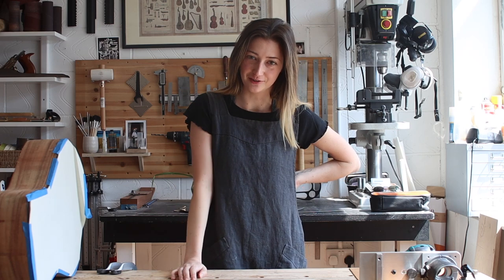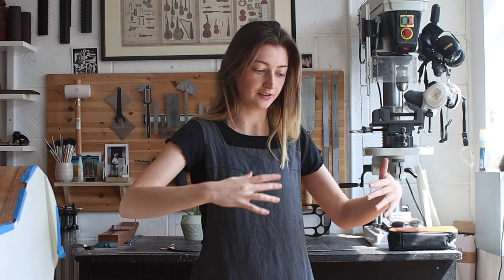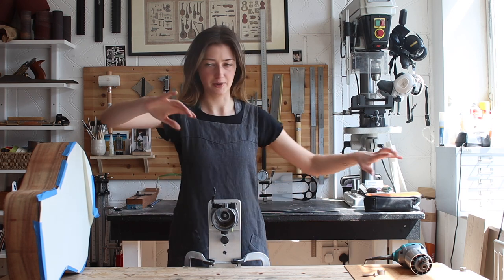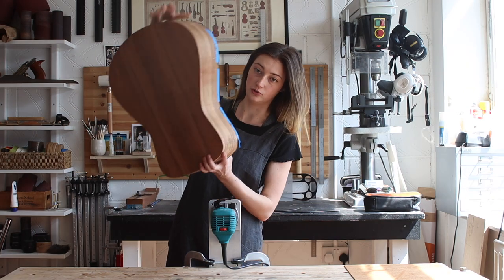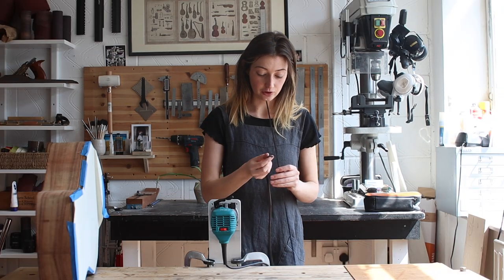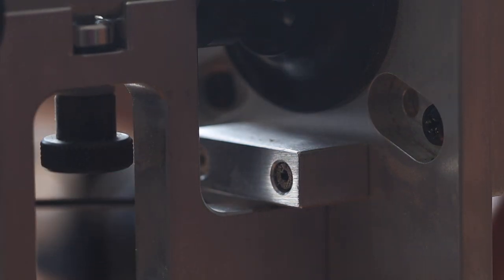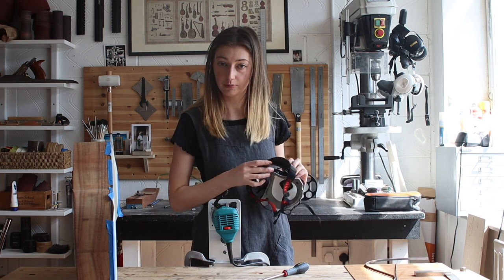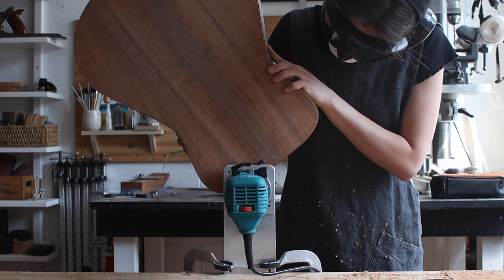Luthier Daisy Tempest faces her binding fears with the ELEVATE Ultimate Binding Jig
Daisy Tempest gives an overview of the ELEVATE Ultimate Binding Jig and shows how she uses the tool in her shop.

The Ultimate Binding Jig takes one of the most difficult tasks in lutherie and simplifies it. By cutting channels parallel to the sides rather than perpendicular to them, the Ultimate Binding Jig ensures that you get true, full depth channels around the entire perimeter of the instrument regardless of any pitch changes in your sides.  "Zero Bar" technology eliminates the need for measuring and bearing changes.  Three control knobs allow quick and easy adjustments without the need for any extra tools. It's compact and incredibly easy to use.

Want to bind small and/or thin bodied instruments like Ukeleles, Mandolins, Archtops*, Electrics, etc? Check out the solid guide accessory.  While you're at it, don't forget extra cutter heads.